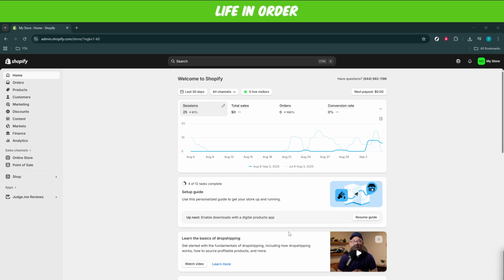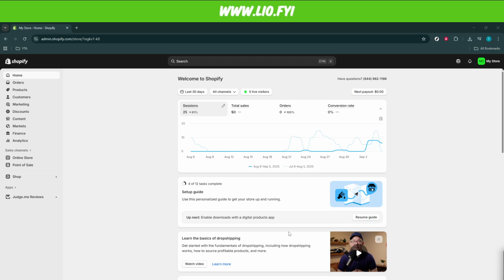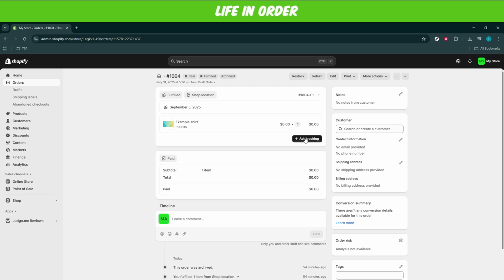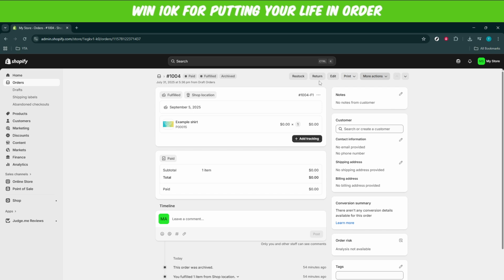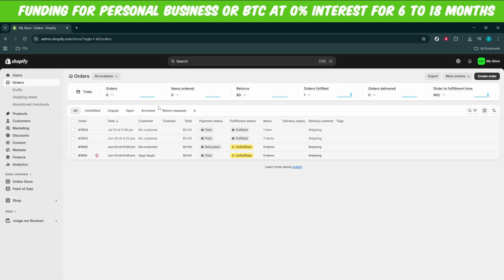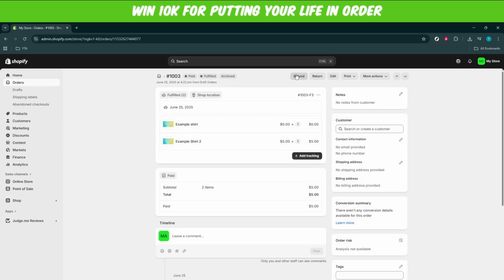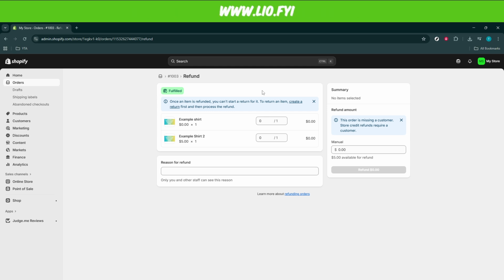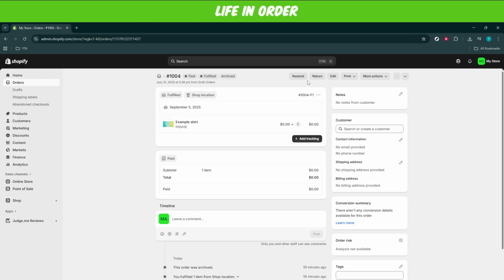How to process returns and refunds in Shopify POS 2025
in todays video we will cover Returns and refunds, Shopify tutorial, POS system, Retail management, E-commerce tips, Shopify for beginners, Customer service, Refund policy, Return process, Shopify, Point of sale, Retail technology, Business education, Shopify updates, Inventory management, Retail operations, Customer satisfaction, Shopify POS guide, Retail best practices